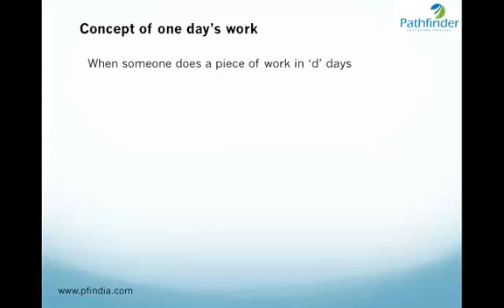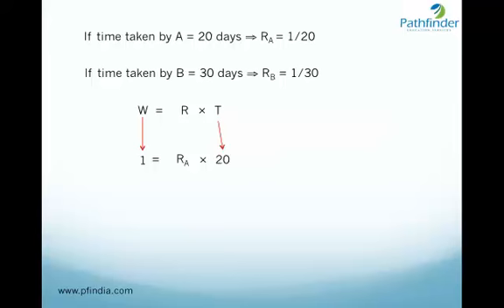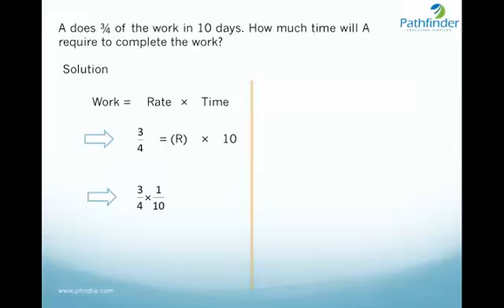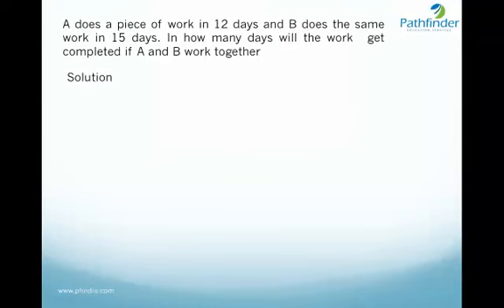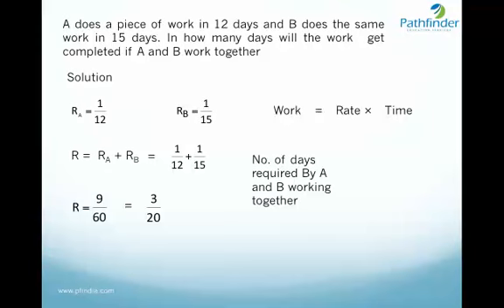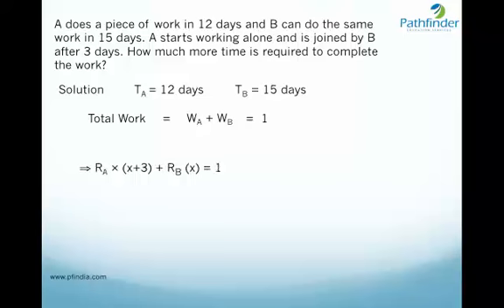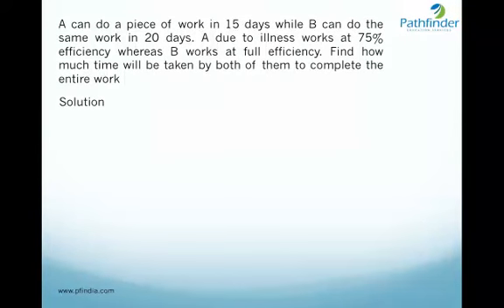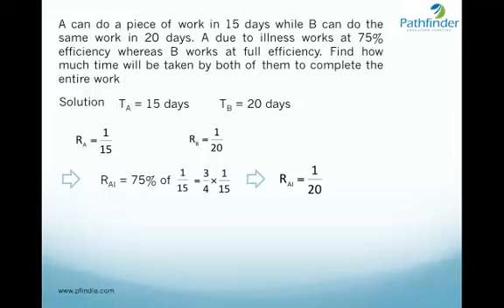Time and Work 1